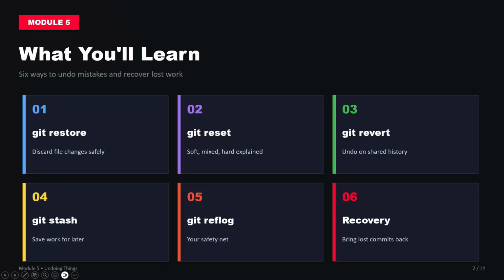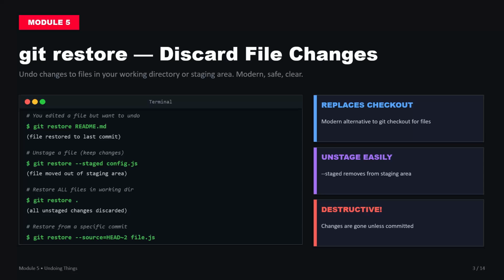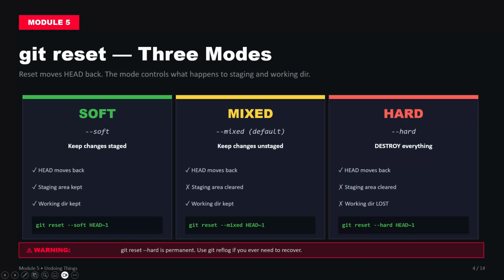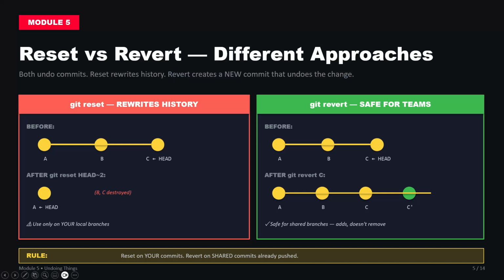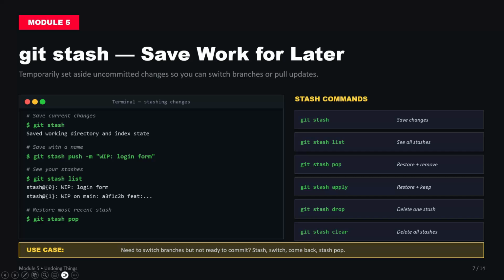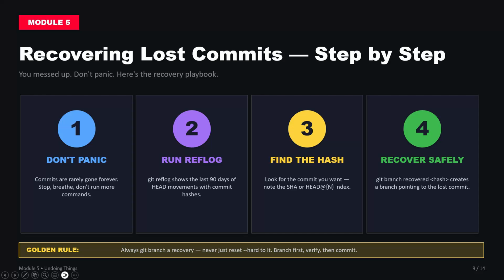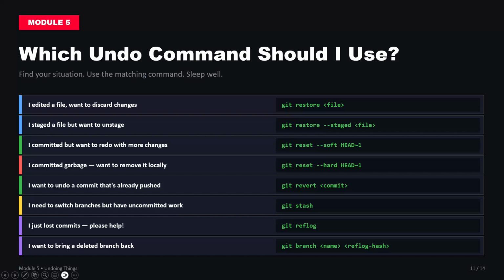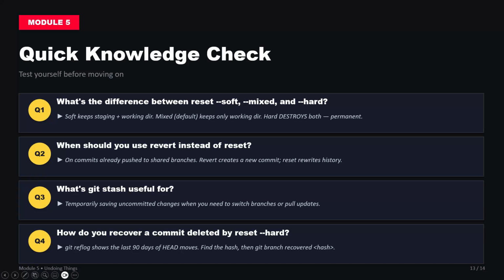Module 5: Undoing Things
🎯 Module 05: Undoing Things in Git | Reset, Revert, Restore, Stash & Relog

Accidentally deleted files? Lost commits after a reset? Need to undo changes safely in Git?

In this hands-on Git tutorial, you'll learn the most important Git recovery commands that every developer should know. We'll cover how to discard changes, unstage files, undo commits, save work temporarily, and even recover commits that seem lost forever using Git Reflog.

Whether you're a beginner or an experienced developer, these Git recovery techniques will save you hours of frustration and help you work confidently with Git.

📚 Topics Covered

✅ Git Restore – Discard changes safely
✅ Git Reset – Soft, Mixed & Hard Reset
✅ Git Revert – Undo commits without rewriting history
✅ Git Stash – Save work for later
✅ Git Reflog – Recover lost commits
✅ Recovering deleted commits step-by-step
✅ Real-world recovery scenarios
✅ Best practices for undoing changes safely

# Git Restore
git restore README.md
git restore --staged config.js
git restore .
git restore --source=HEAD~2 file.js

# Git Reset
git reset --soft HEAD~1
git reset --mixed HEAD~1
git reset --hard HEAD~1

# Git Revert
git log --oneline
git revert a3f1c2b
git revert HEAD~3..HEAD
git revert --no-commit a3f1c2b

# Git Stash
git stash
git stash push -m "WIP: login form"
git stash drop
git stash clear

# Git Reflog & Recovery
git reflog
git reset --hard HEAD@{2}
git branch recovered HEAD@{2}

# Recovery Workflow
git reflog
git branch recovered hash

# Additional Useful Commands
git commit --amend -m "new msg"
git switch other-branch
git switch back-to-original

• Difference between Restore, Reset and Revert
• When to use Soft, Mixed and Hard Reset
• Safe ways to undo commits in shared repositories
• How Git Stash helps manage unfinished work
• Recover deleted commits using Reflog
• Best practices to avoid losing code

✔ Git Basics
✔ Git Internals
✔ Working with Remotes
✔ Branching & Merging
✔ Undoing Things (This Video)
✔ Collaboration Workflows
✔ Advanced Git Techniques

✅ Turn on notifications for upcoming Git modules

💬 Have you ever recovered a lost commit using Git Reflog?